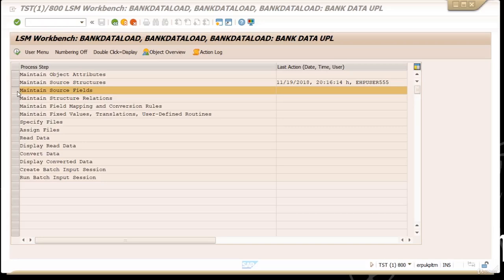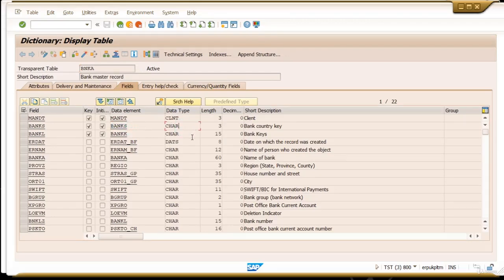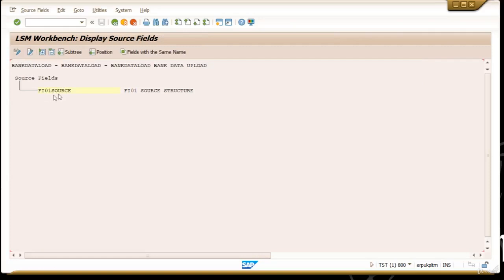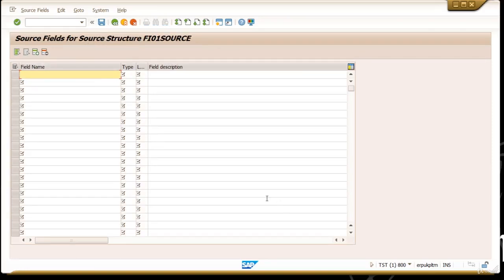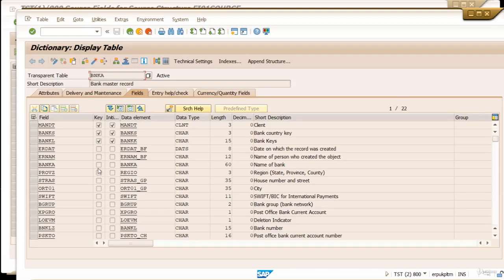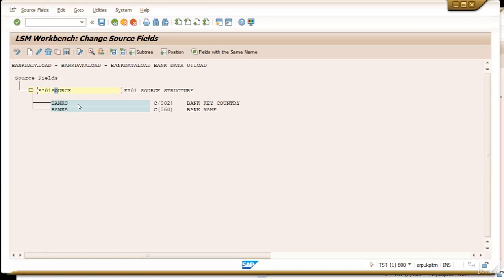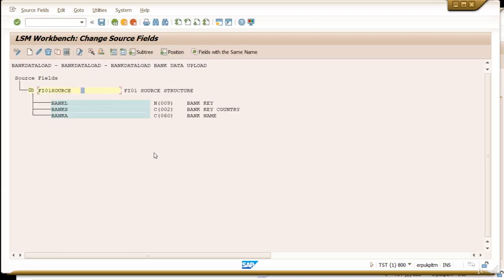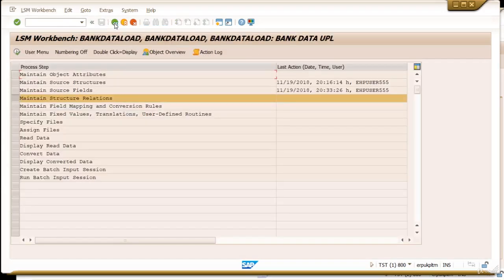LSMW DAY-31 || Maintain Source Fields Third Step in LSMW || LSMW saps4hana sapproject #2025